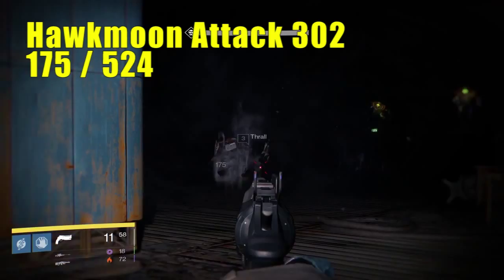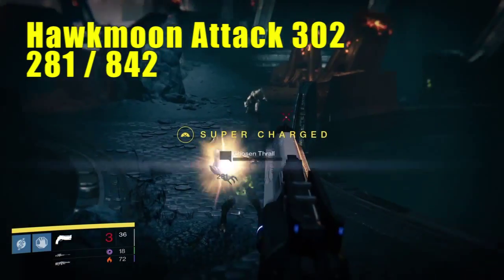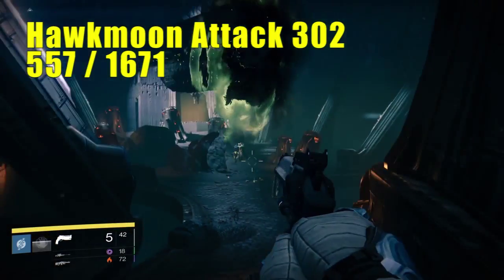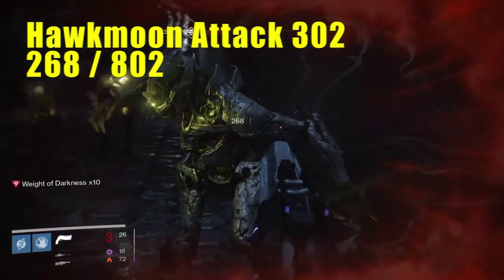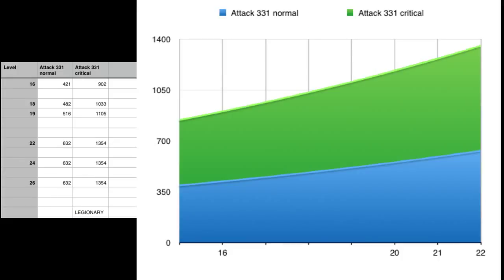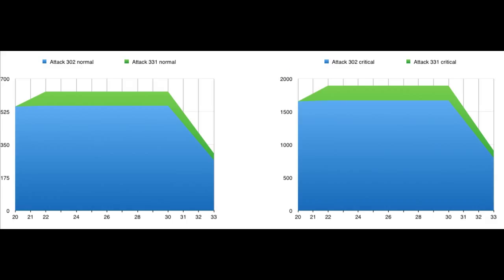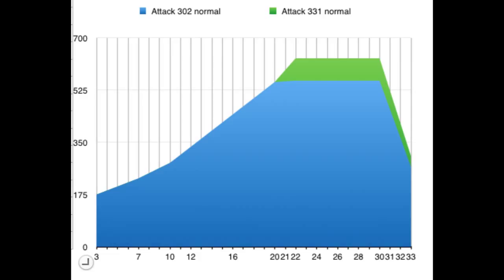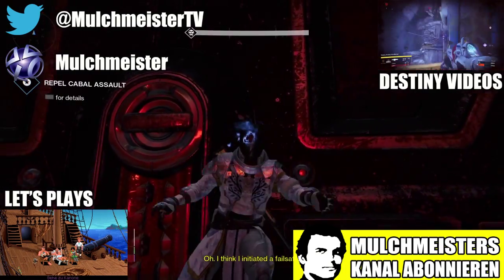Destiny: "Attack" stat explained. How does it work? What's the difference to impact?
So there's a lot of confusion surrounding the attack values and how they work. They are not the same as impact, which only determines the base damage per shot. Attack is the actual value that decides how much of it penetrates the enemies defense in the end. This video shows my tests and the results on this matter. Enjoy.